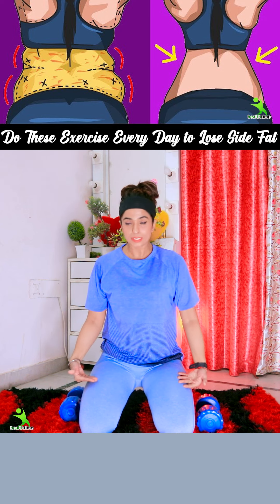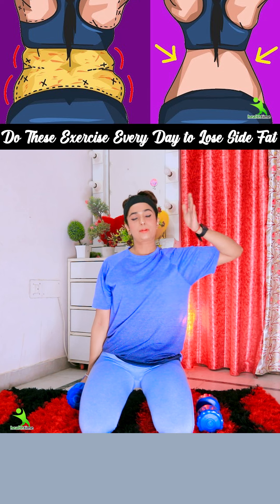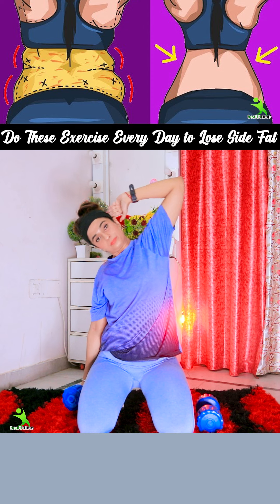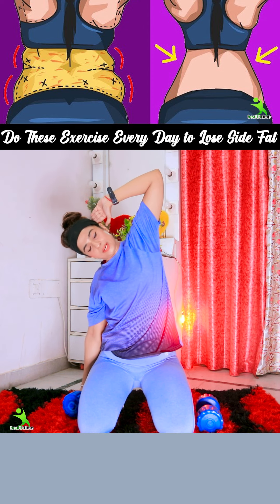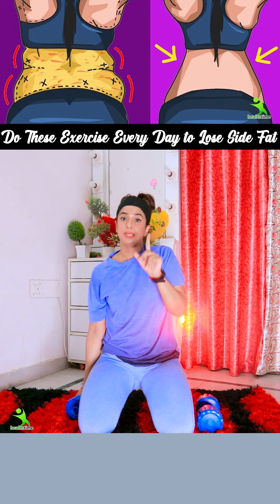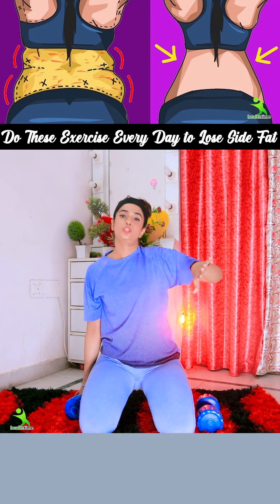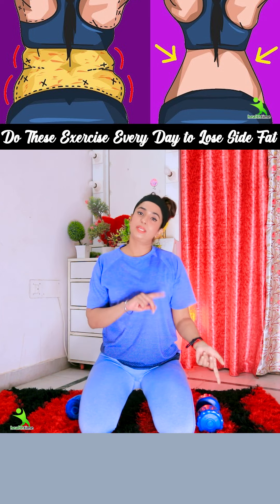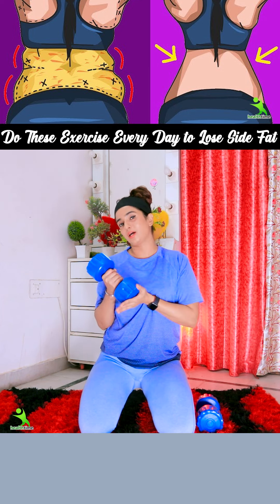Do These Exercise Every Day to Lose Side Fat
HS 1039  Esha Mehra Hacks And Tips - Take care, Stay Healthy.

7 din me 7 kilo vajan kam kare ,
7 दिन में 7 किलो मोटापा और पेट की चर्बी तेजी से कम करने का उपाय | कमर और पेट कम करने के उपाय..  Pet ki Charbi kam karne ka behtareen Upay .  7 Days Mein Aasani Se 7 Kilo vajan kam kare .
face pack
isha mehra

ishamehra
isha mehra
esha mehra health time
weight loss health time
diet plan isha mehra
esha mehra hacks & tips
health tips
2022
2022 new exercise
new tips 2022
esha mehra
esha meha hacks
esha mehra exercise
exercise to lose weight fast at home
exercise for kids
exercise for belly fat
exercise dance
exercise for weight loss
exercise video
exercise for beginners
exercise exercise